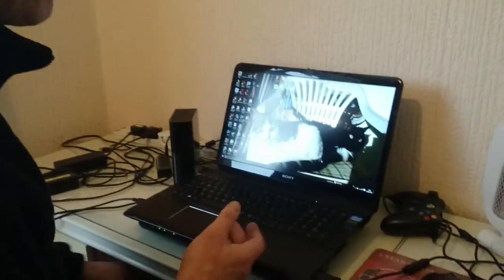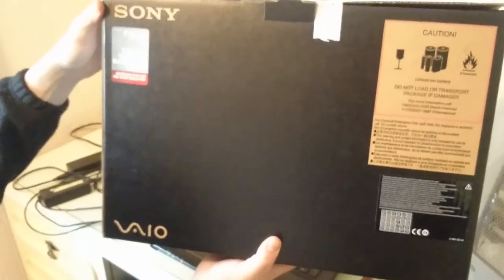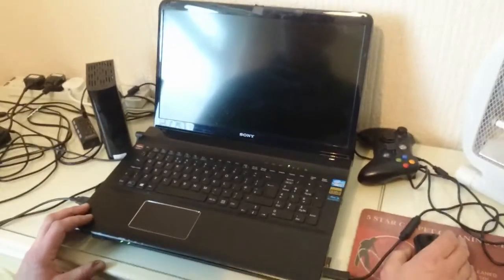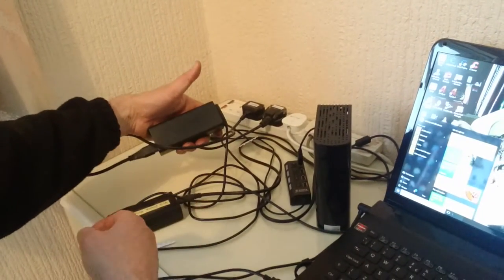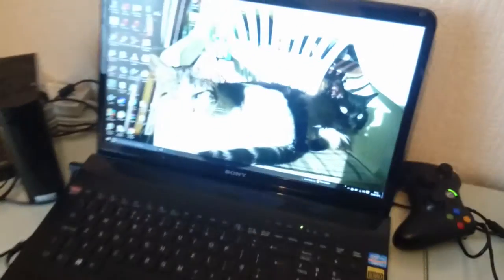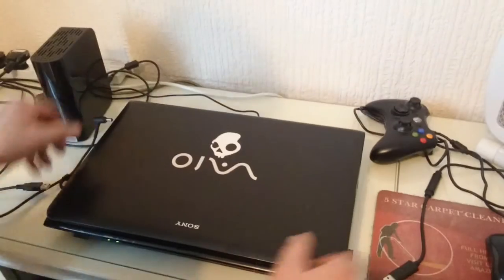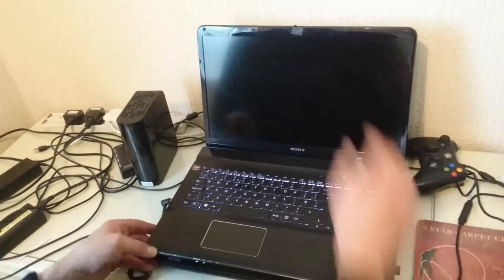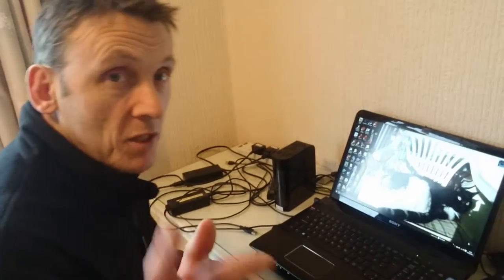Sony vaio 17inch gaming laptop model SVE1712C5e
Sony laptop features intel i7 radeon graphics blue ray 1080p 8gb (500gb) hardware plays most graphic intensive games. It ain't 4k but it will play most games in full 1080p including fallout 4.
its a  heavy laptop but sturdy and reliable I've had no problems with the hardware in nearly 5 years apart from a few bugs of the Internet it runs window 10 without any issues.
I run it with a havit cooling pad to keep it running smoothly while playing games like fallout 4 (on medium)  dying light farcry4 gta5 state of decay yose edition and unturned.